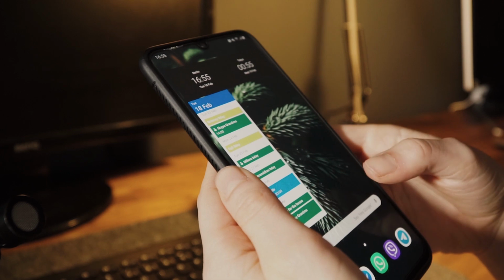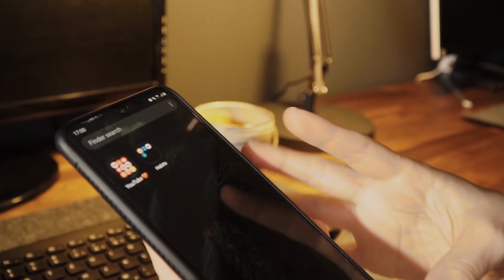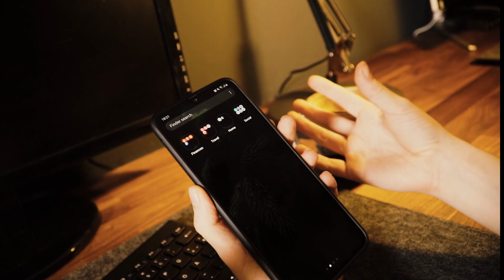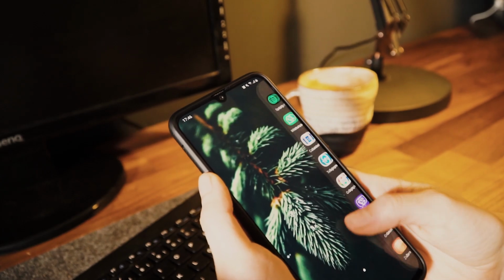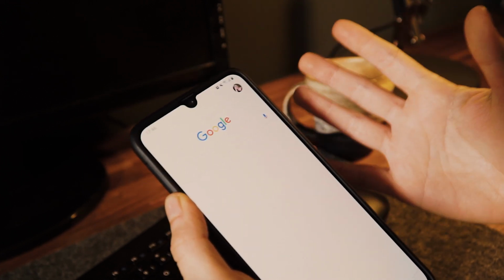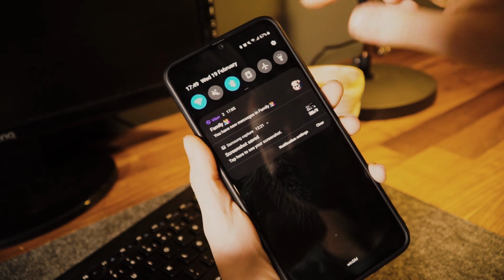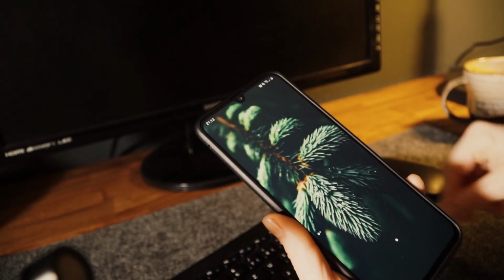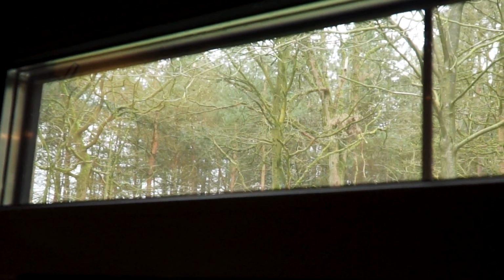How to waste less time on your phone: 8 Digital Minimalism Tips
In today's video I am going to share my 8 digital minimalism tips that I developed over years of trying to reduce my phone usage. I was wasting a lot of time on my phone scrolling Instagram, reading Google articles, checking if Kim Kardashian really is plant-based, answering notifications and checking if somebody replied. It's distracting. Being constantly connected to "the web" is incredibly bad for focus and I started being angry at myself for not being able to control it.

I have since realized that true freedom lives in disciplining yourself and when it comes to technology that is created specifically to work against your mindful habits, this is even more true. So I made a video to show you how I discipline myself and what my rules for digital minimalism are. I hope you enjoy it!

I am Antonia and in my videos I talk about minimalism, self-improvement & productivity!

Editing laptop*
Studio Lights #1*
Studio Lights #2*

❤️ Thank you for supporting me! It is much appreciated. ❤️